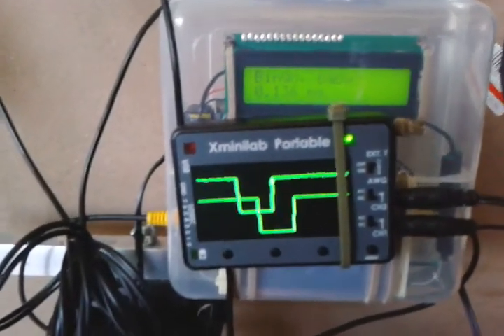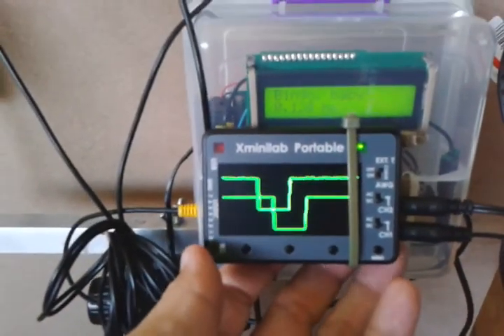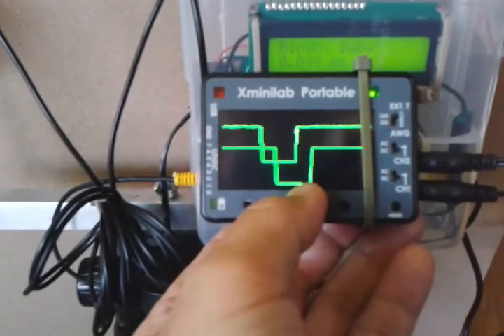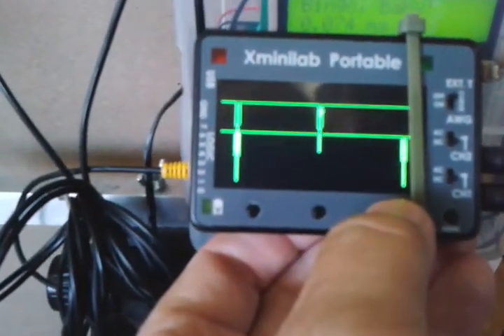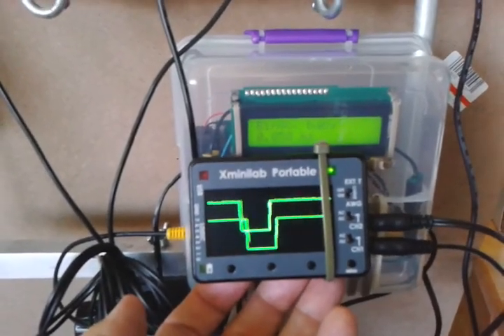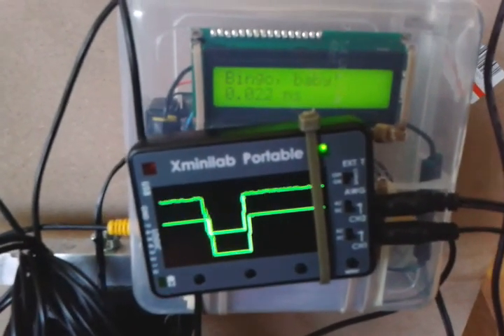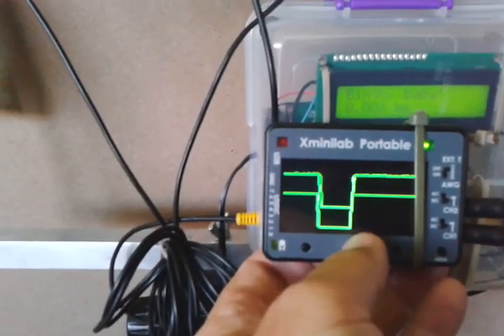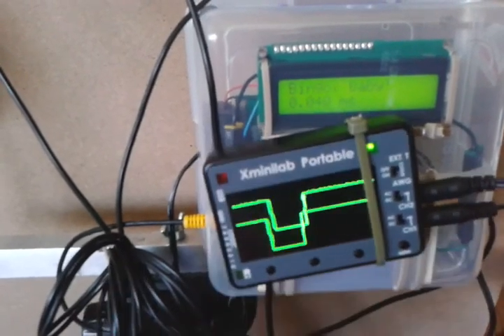Found The Groovie-Doovie Trigger Modes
Progress with the scope - found the trigger modes. :)
Watch my stereoscopic rig drift into perfect sync. More fun than watching grass grow?